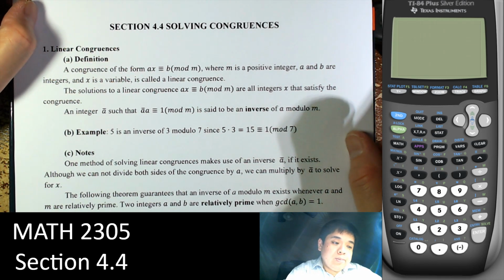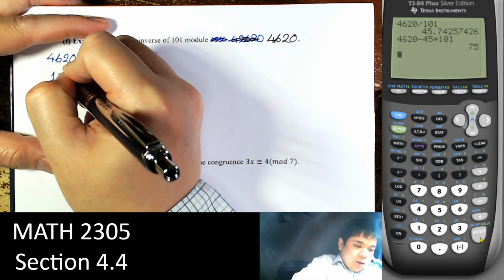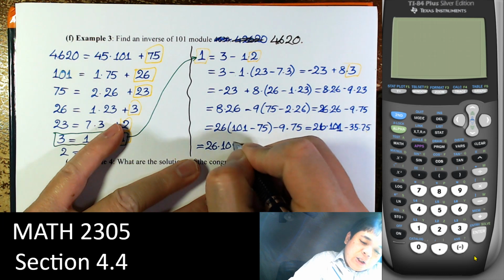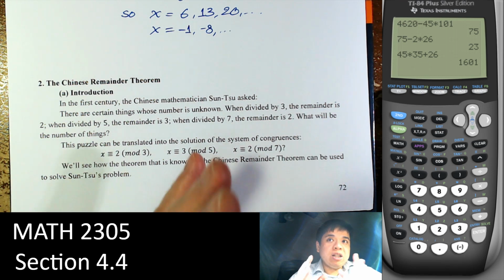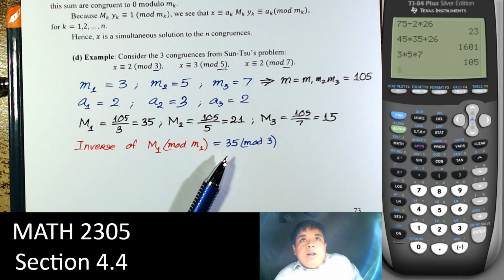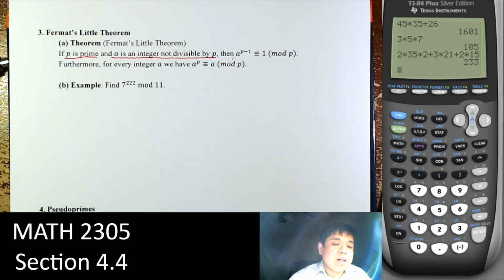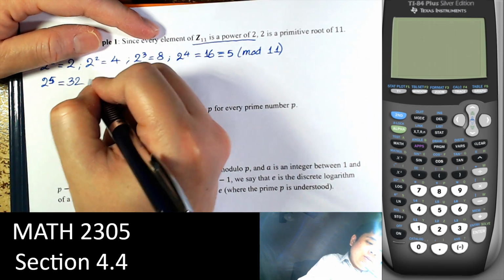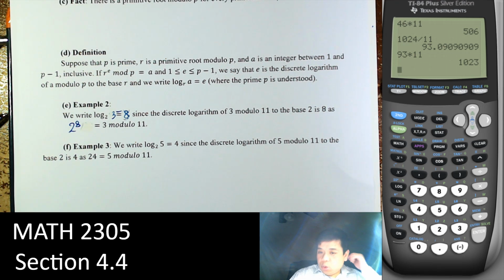Math 2305 - Section 4.4